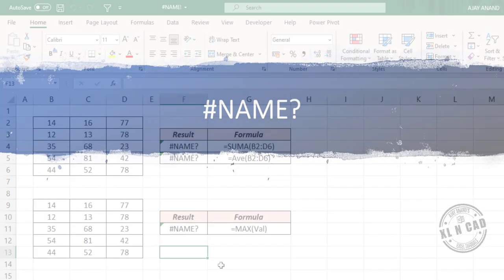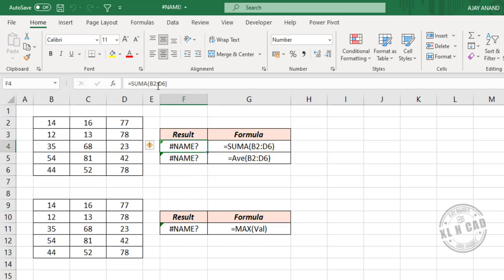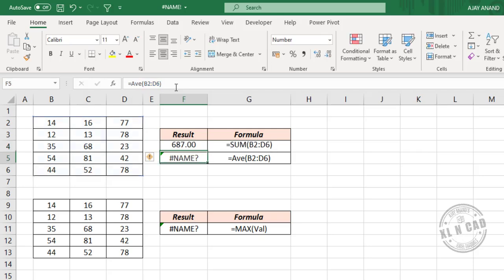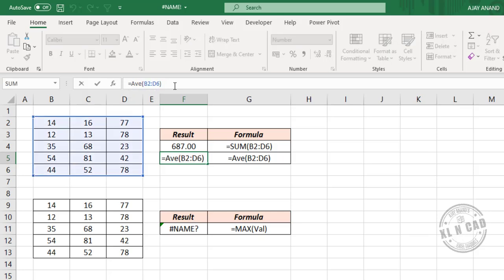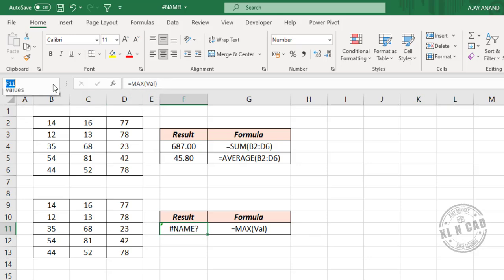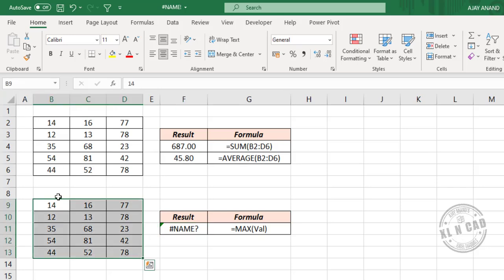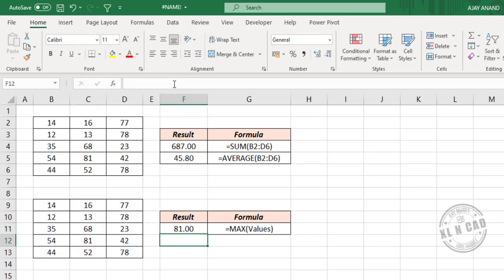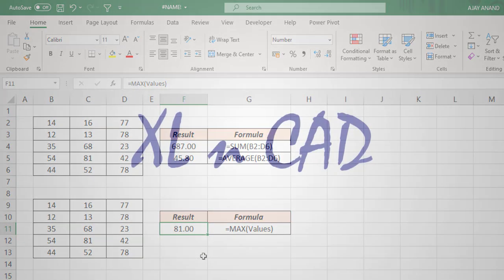NAME? Error in Excel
Excel returns a NAME! error when it cannot recognize the Function or Named Range used in the formula. How to fix the NAME? Error (Name Error) in Excel is explained in this video.

Read about Formula Errors in Excel.

📊 Think Like an Analyst: Books That Helped Me
📚 Mind-Opening Reads You Can’t Miss